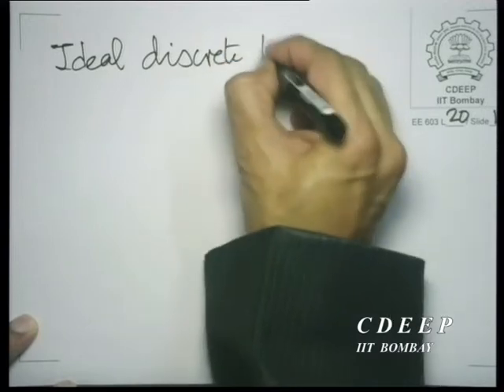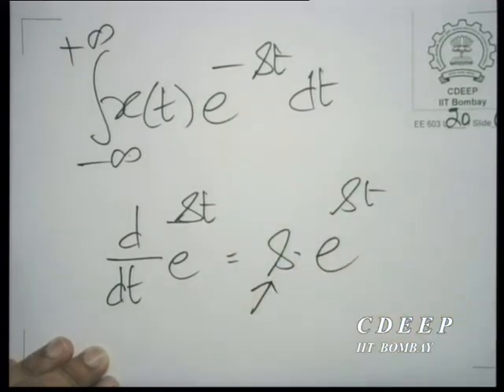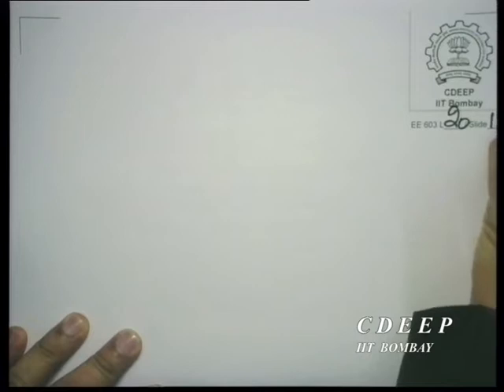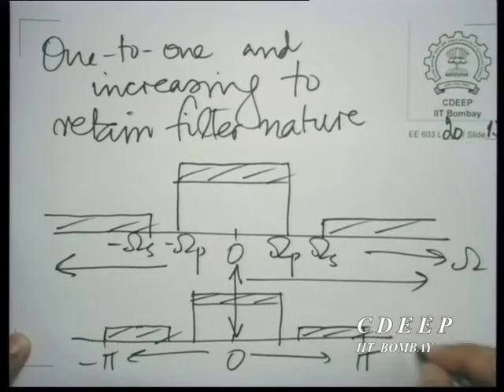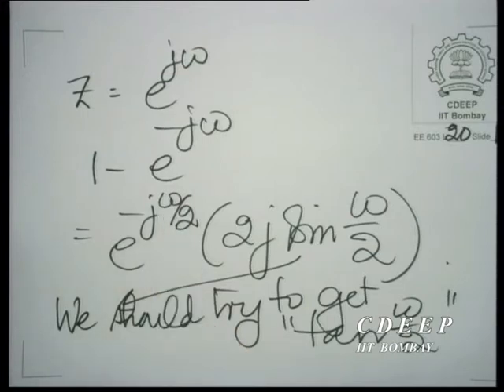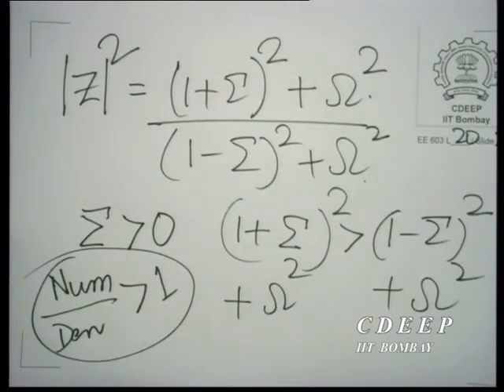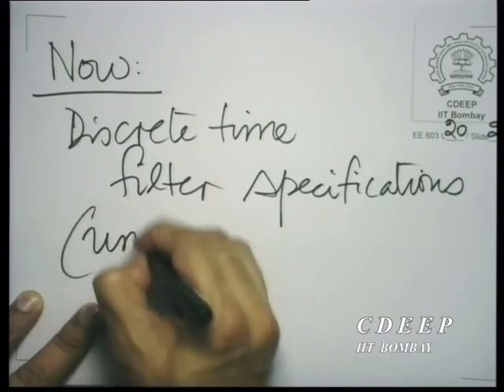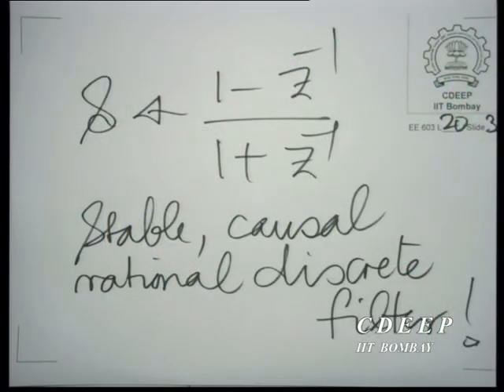Ideal Discrete Time Filter